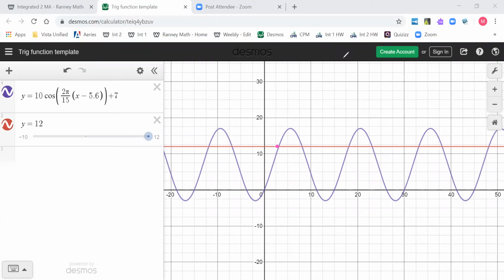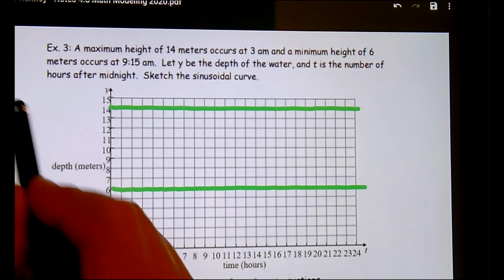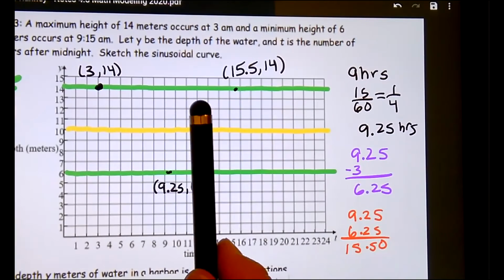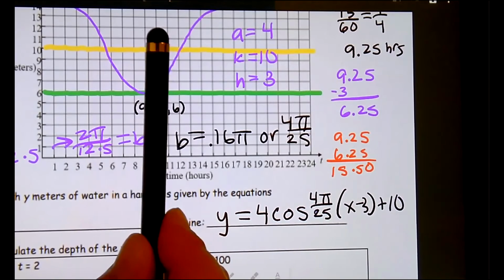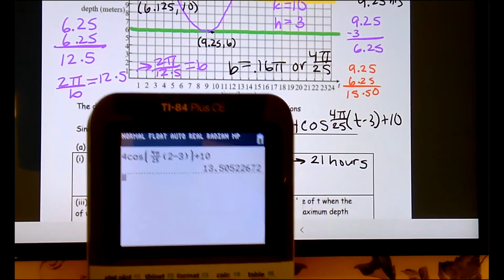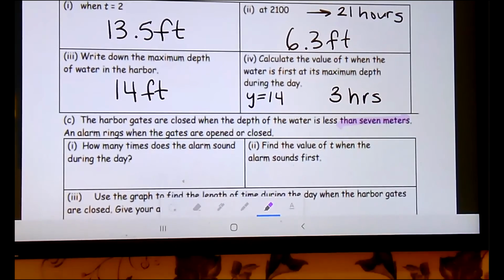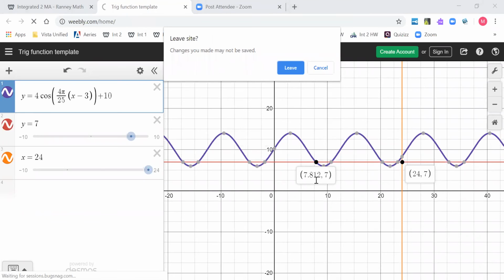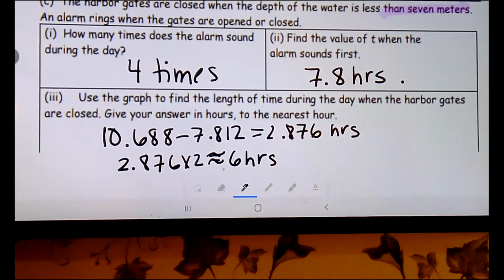Notes 4 8 Sinusoidal Math Modeling 2